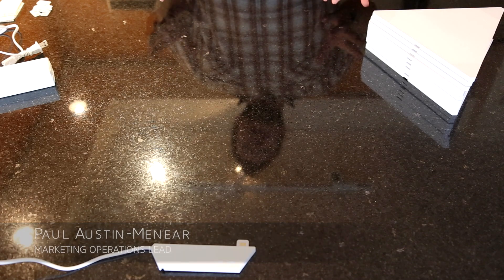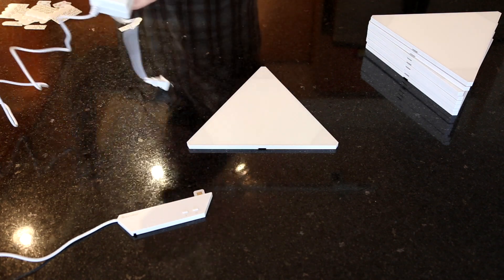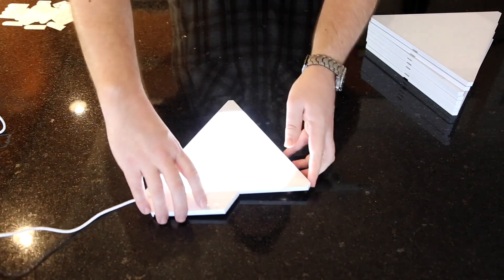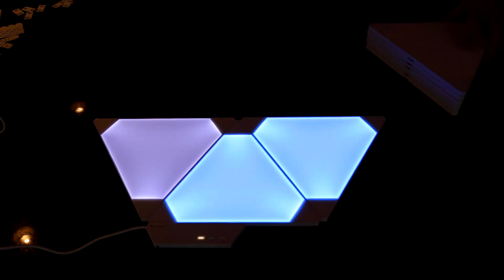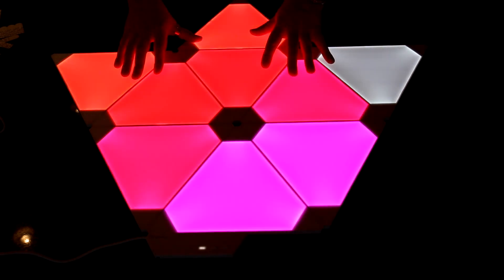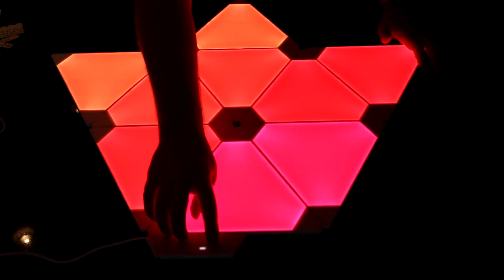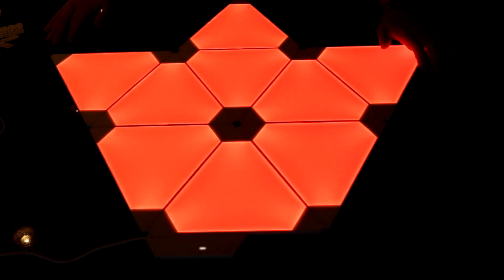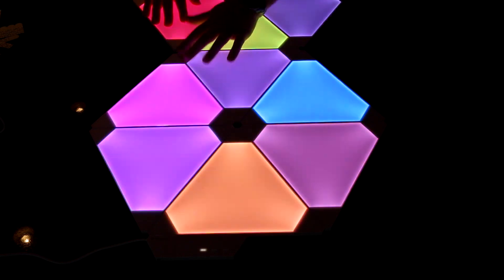Nanoleaf Aurora | Hardware Overview